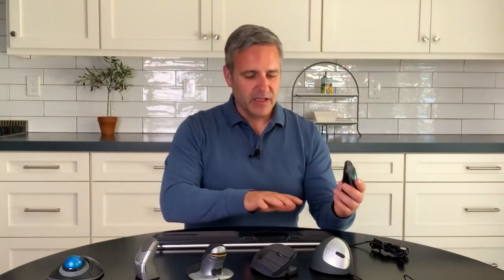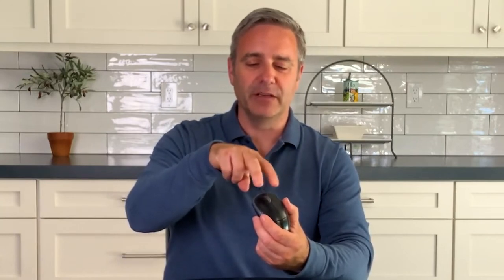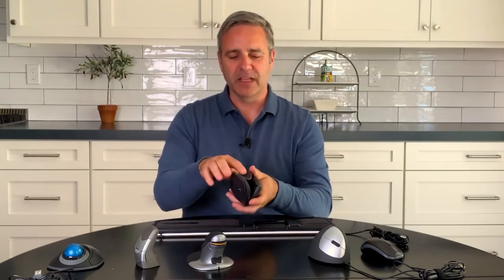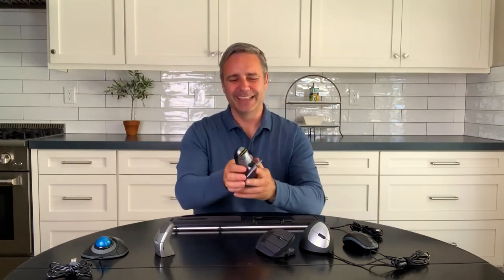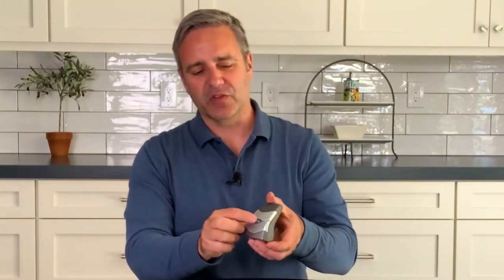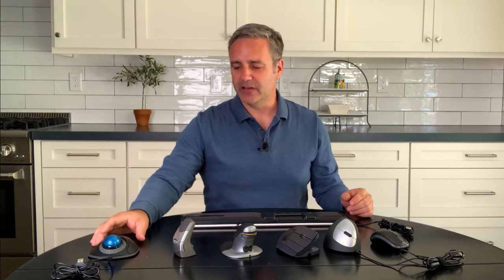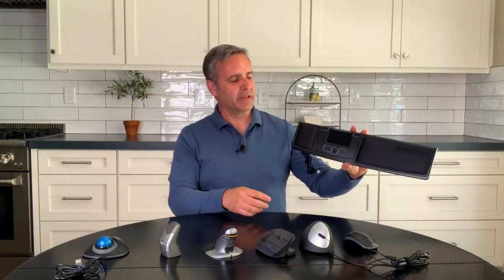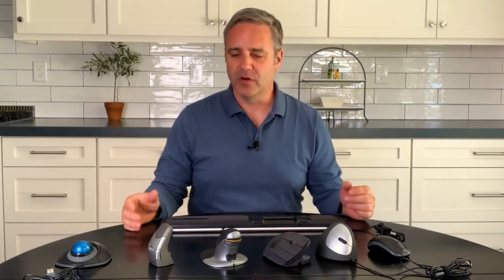Choose the Right Computer Mouse for Your Comfort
Our expert shares budget conscious methods for making your home office workspace more comfortable and productive.